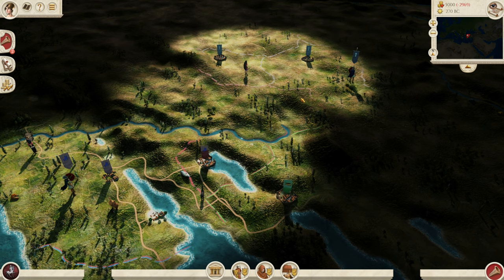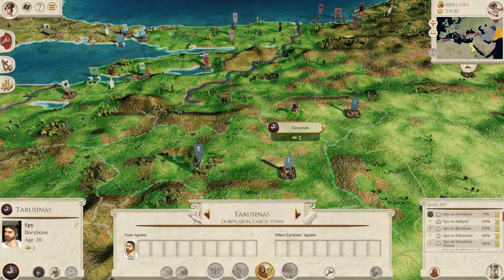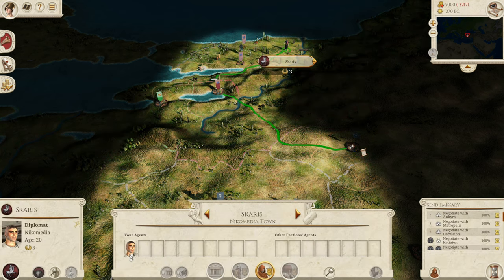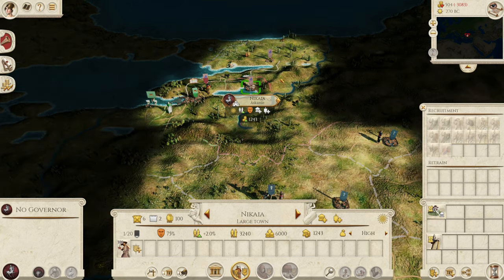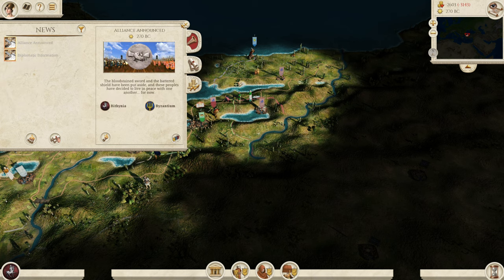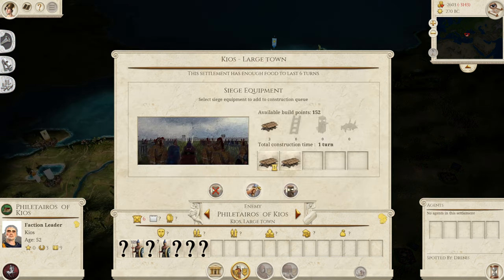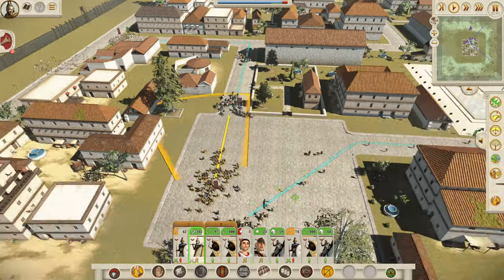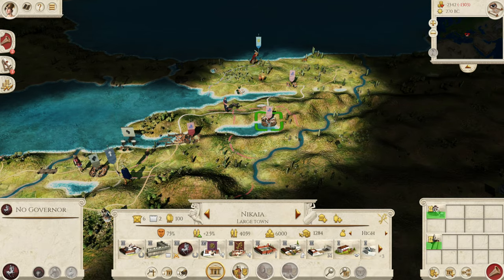Faction Guide GONE WRONG - How to Take L's as Bithynia in RTR Imperium Surrectum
In today's video, we originally wanted to do a faction guide as Bithynia, but its GONE WRONG. The Bithynia start in RTR Imperium Surrectum is really difficult, can you spot the areas where we got it wrong?

MORE RIS CONTENT!

In this version you will find, among many other things:
- 100+ newly remastered units for Greek, Hellenistic and Tracian factions.
- 4 Turns per year with increased recruitment and building time + season traits.
- 64 reforms along with an Egyptian revolt mechanic, as well as 15 other emerging factions.

00:00 Guide gone wrong!
00:50 Start
2:00 The tactics of Bithynia
2:30 Starting Position
3:10 More Tactics
3:50 Peace with Seleucids
5:30 Starting Moves
9:40 Siege of Cius
21:55 Next Moves
25:00 Managing Borders (tips and tricks)
27:40 Going after Heraclea Pontica
31:30 Pulling troops off the town square
33:00 Finishing off Pontica
37:00 The Next Target
40:10 The Battle for Chalkedon
43:50 Going after Byzantium
47:00 The wrath of the Galatians
50:00 The Beginning of the End
51:40 Taking Out Byzantium
58:25 The Calm Before the Storm
1:03:00 The Storm
1:04:40 The Final Stand!
1:16:15 The death rattle
1:17:00 Subscribe, Like and Comment!

Modern Features